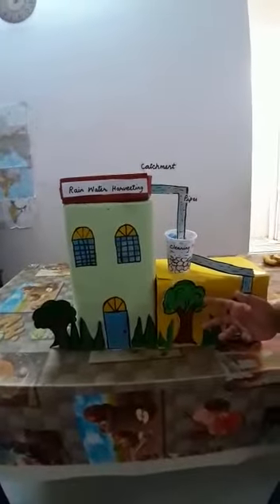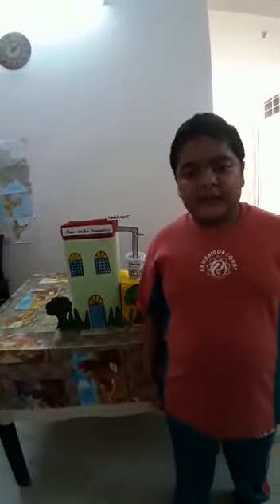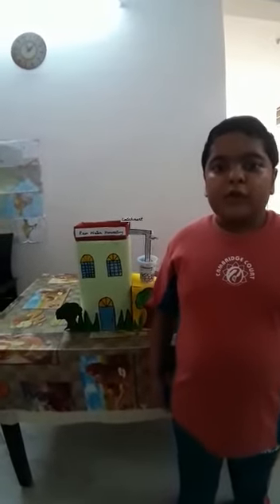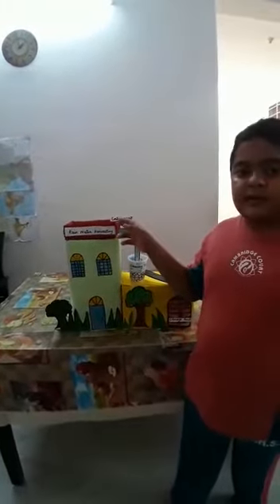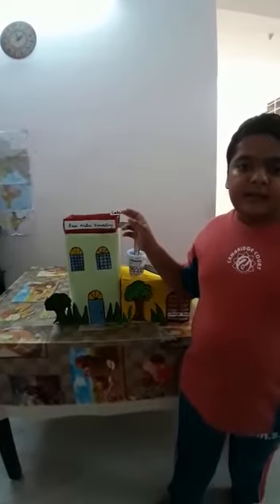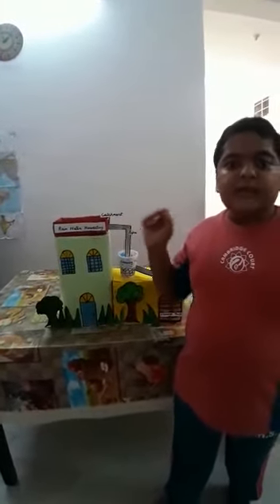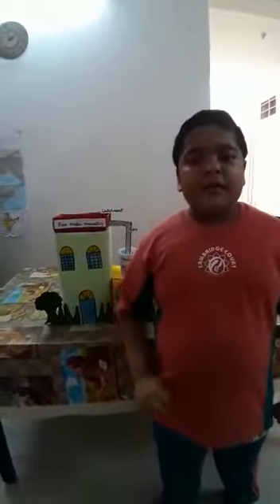Science activity -Rain water harvesting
Aarav Paudiyal
V-A
Cambridge Court High School